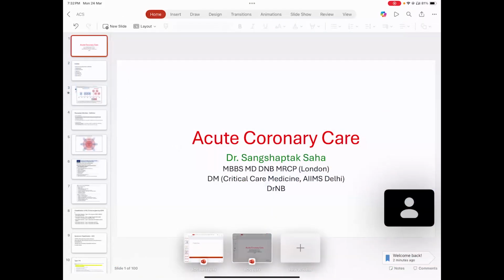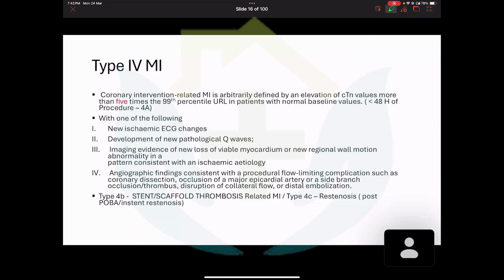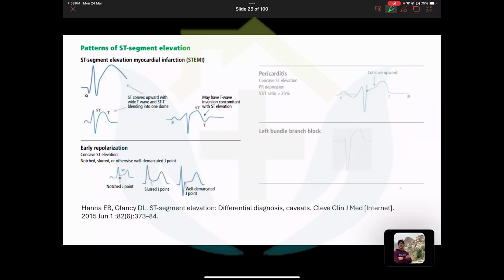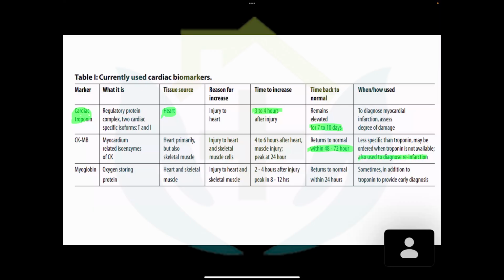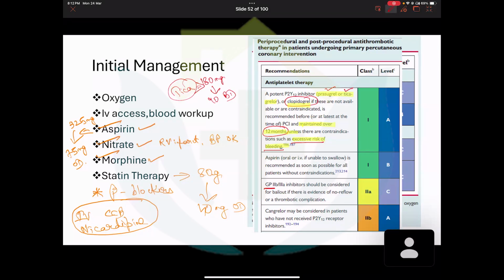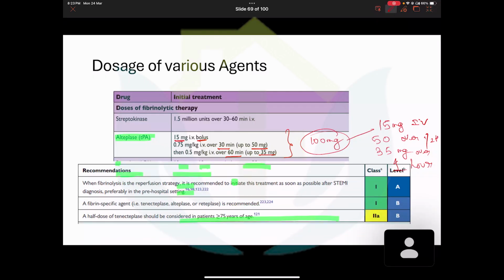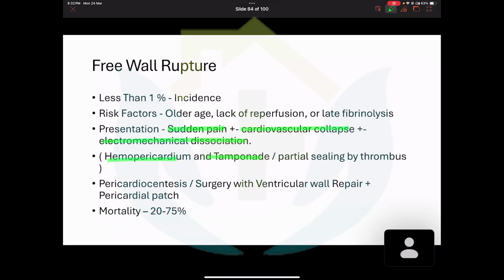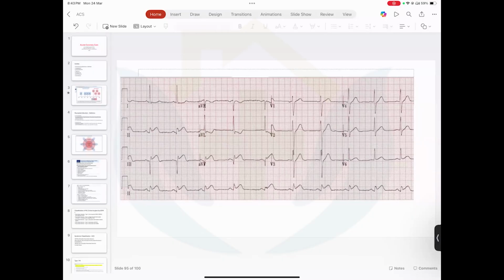Heart Attacks: Everything You Need To Know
EDIC Part - I Course | Topic- Acute Coronary Care | Dr Sangshaptak Saha | Full Video